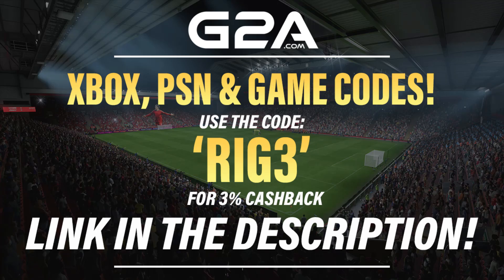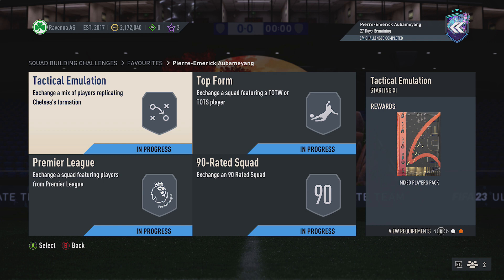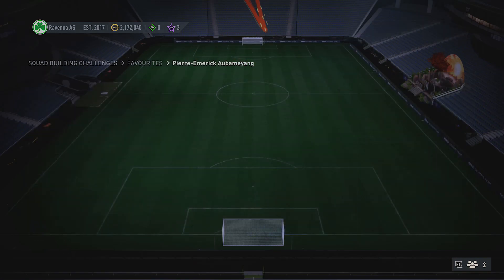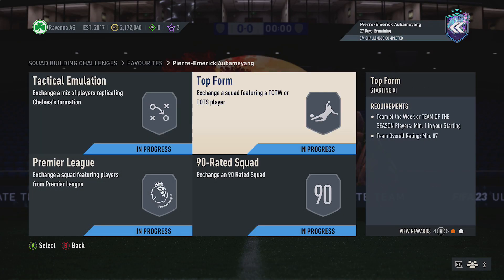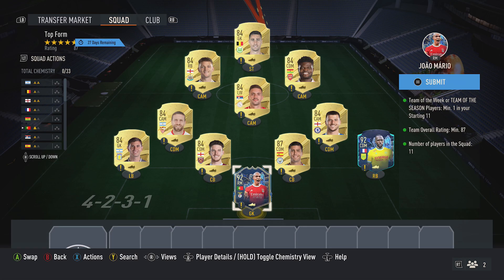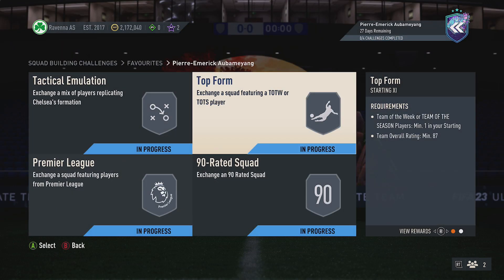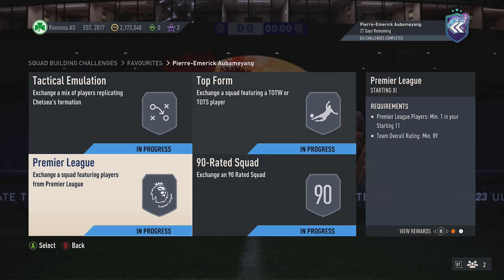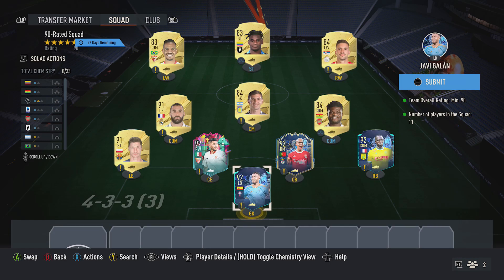94 Flashback Pierre-Emerick Aubameyang SBC Completed - Cheap Solution & Tips - Fifa 23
In this video I will be showing my Solution for the 94 Flashback Pierre-Emerick Aubameyang SBC on Fifa 23 Ultimate Team

On my Channel I have SBC Solution videos for all the Latest Squad Building Challenges on Fifa 23 Ultimate Team, I will try and show the Best Solutions possible with my Cheap Methods for them like I have done for the 94 Flashback Pierre-Emerick Aubameyang SBC in this video. I try and show the Cheapest Solution for the time of recording but as the market is always moving the Solution will gradually change, so I try and give a few Tips on how to change the SBC to potentially save coins if some of the players go up to make sure you are Completing it the Cheapest Way possible. Also, you can check out my Cheap Solutions for the latest SBC